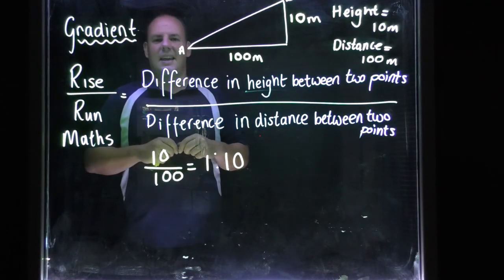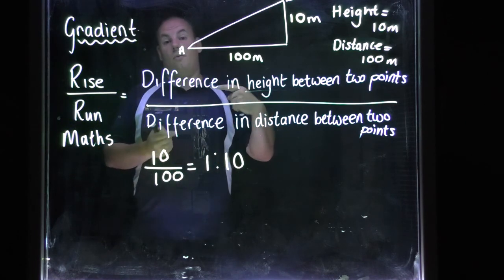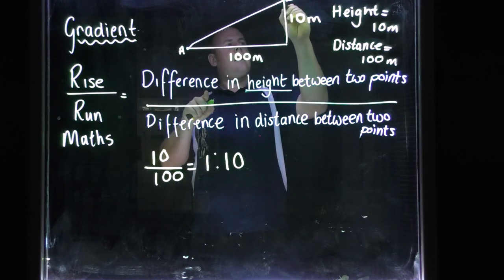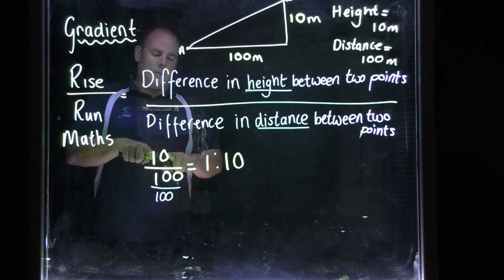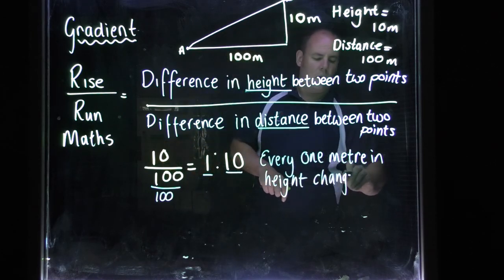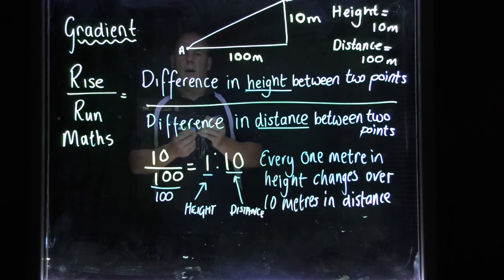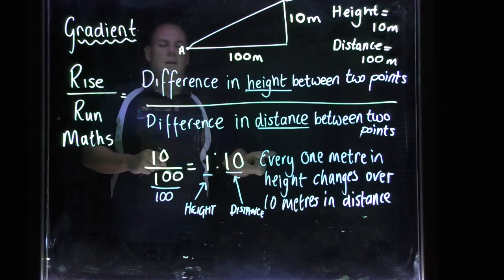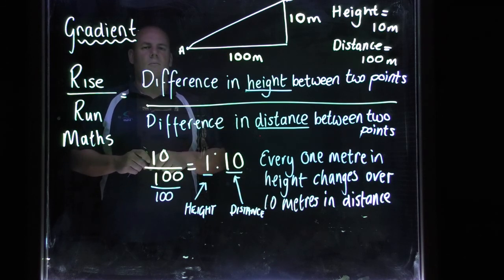Gradient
This video helps explain to Geography students how to calculate the gradient in Geography.